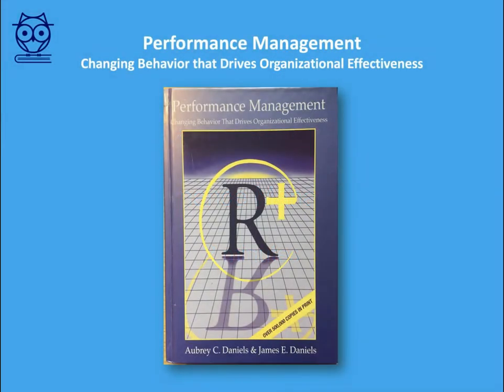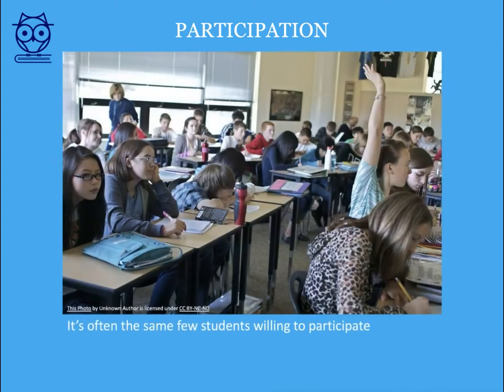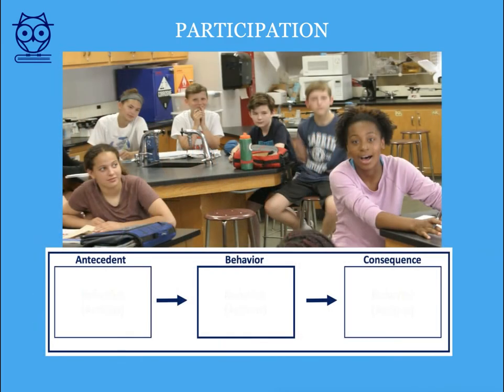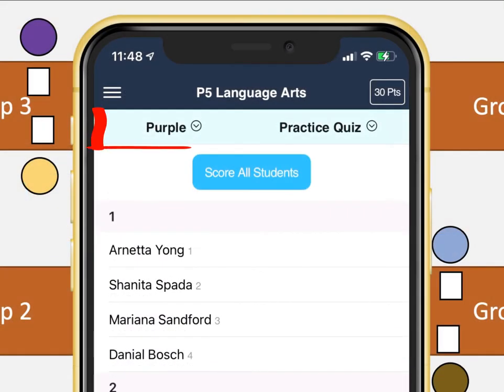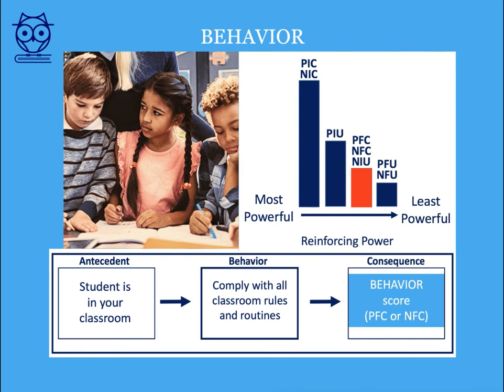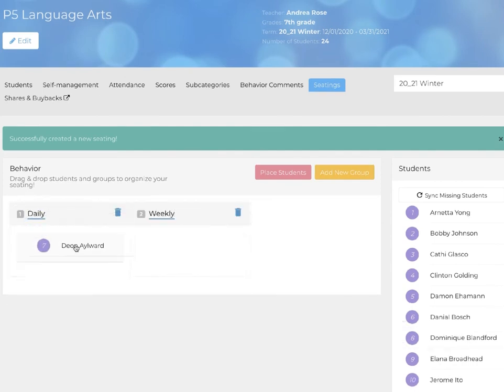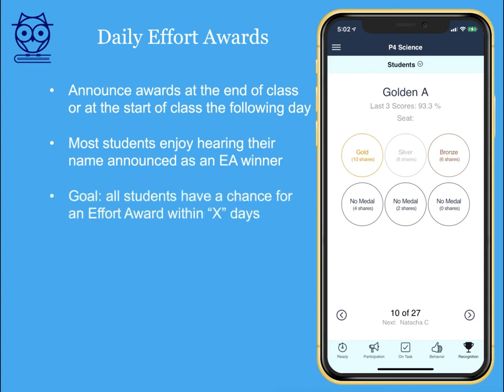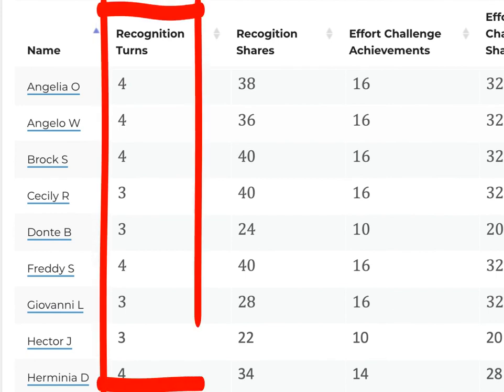PD Part 2: How to Score Student Effort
This video explains how to use E4Effort’s Effort Scoring App to give students credit for in-class effort.

E4Effort can be the heart of the following Professional Development topics:
• Improving student effort and engagement (entire E4Effort System)
• Positive Behavioral Interventions and Supports (PBIS) (entire system)
• Student Grit and a Growth Mindset (entire system, especially the On-Task category)
• Self-Management and Social and Emotional Learning (SEL) (students assess their efforts and enter scores from their Student Portals – Silver and Gold accounts)
• Classroom economy and rewards system (Effort Shares and Buybacks – Gold accounts)